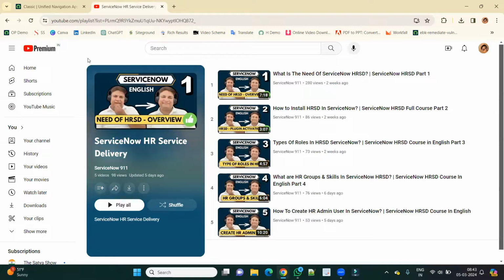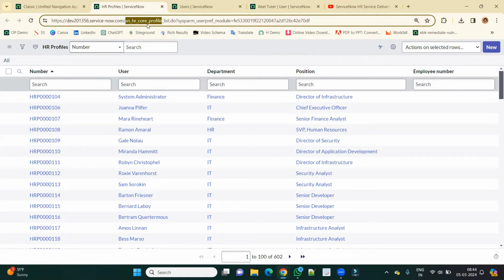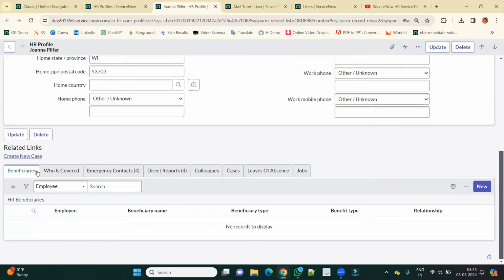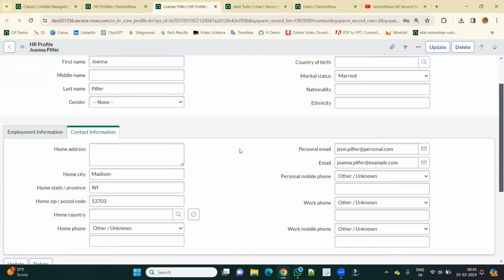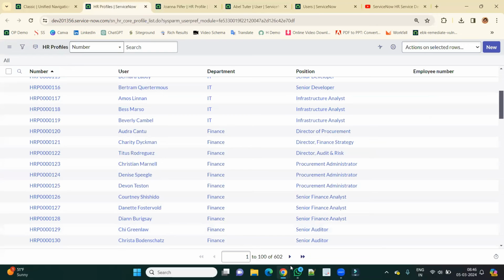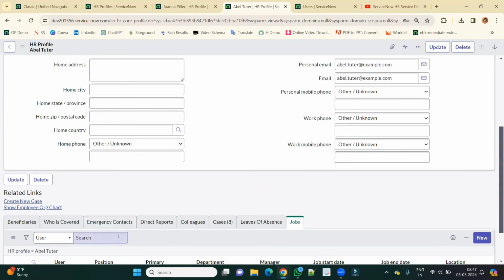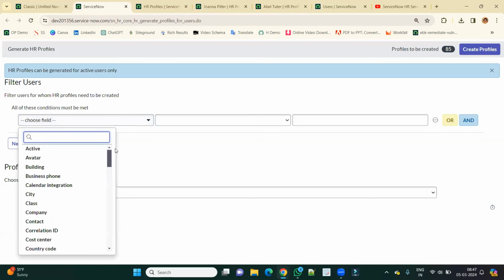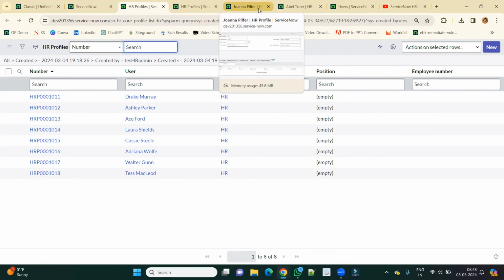What Is HR Profile? HR profile vs User Profile | ServiceNow HRSD Course In English